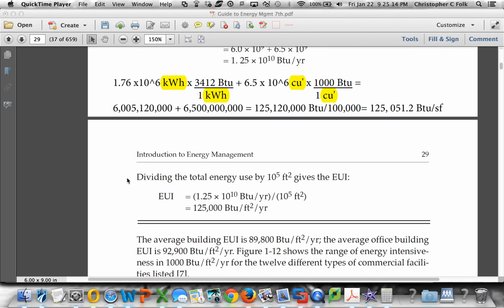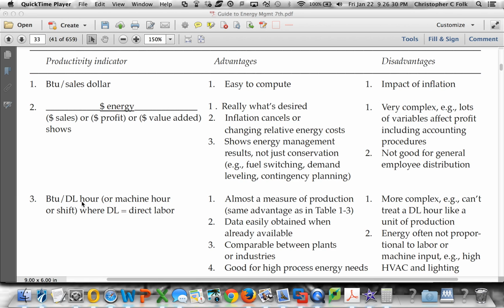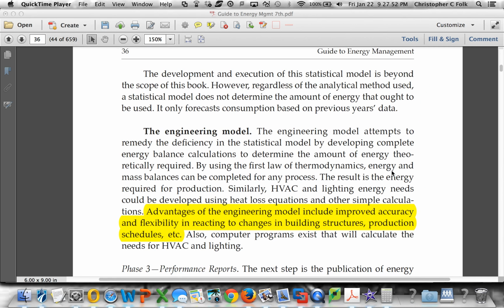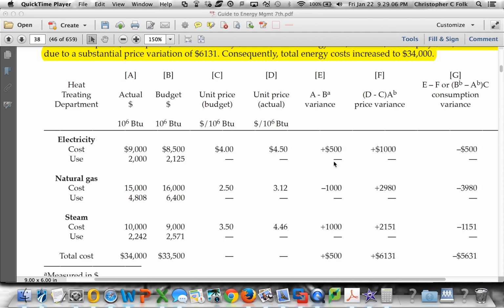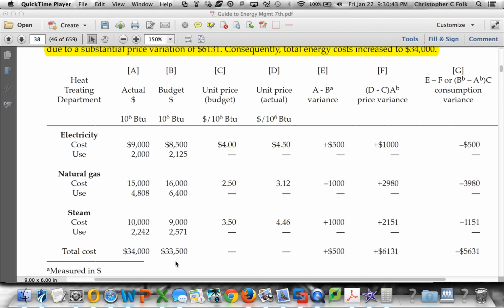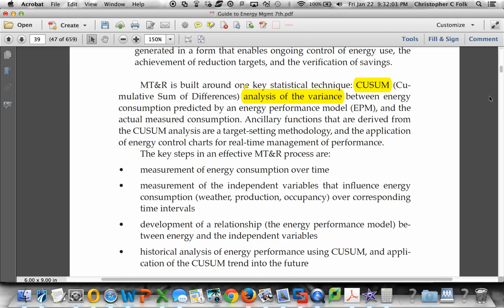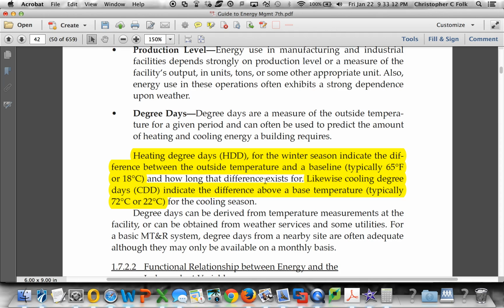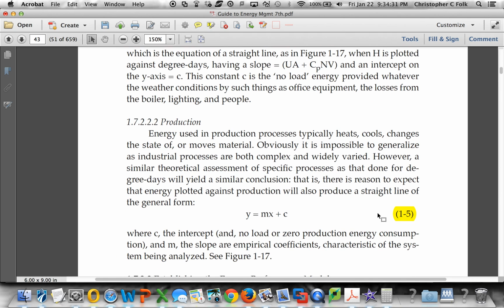W2 Ch1-2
Alternate Indices for energy use monitoring